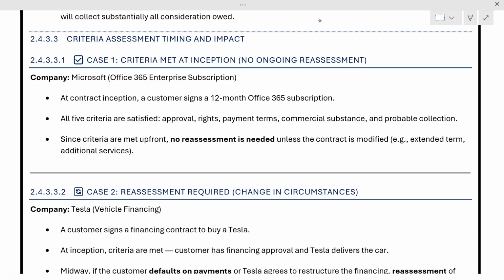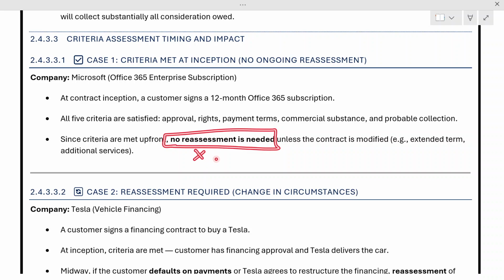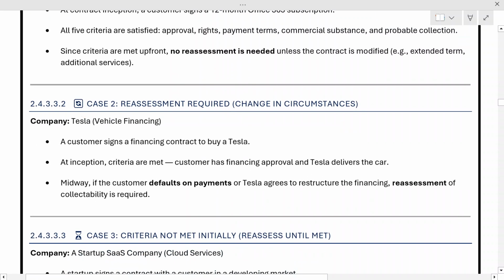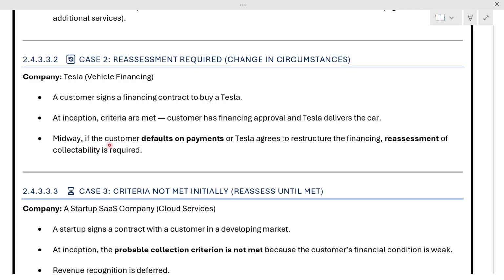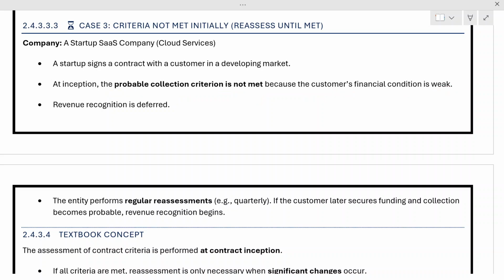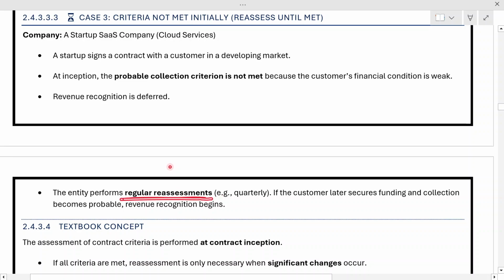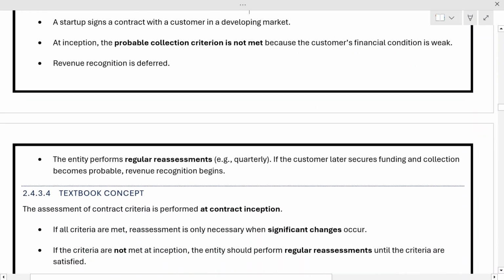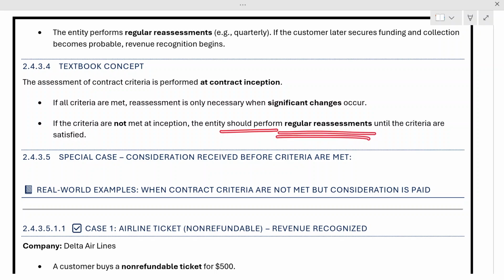9. Criteria Assessment timing and Impact - Revenue Recognition - ASC 606 - CPA FAR Course